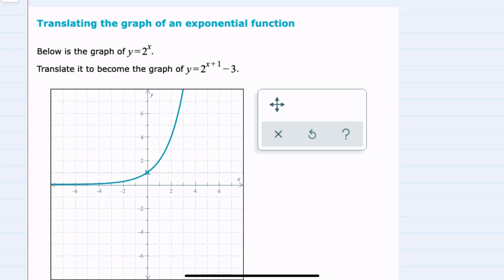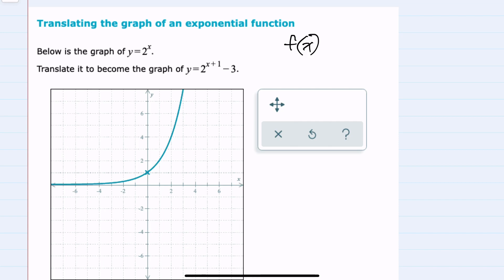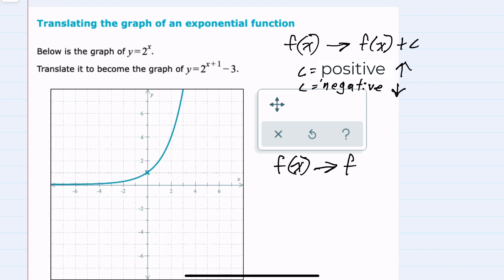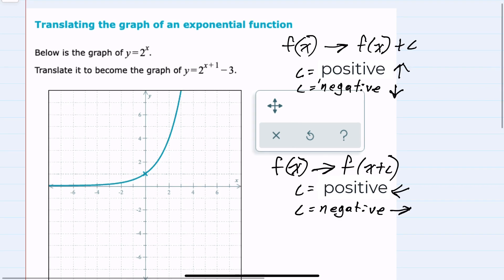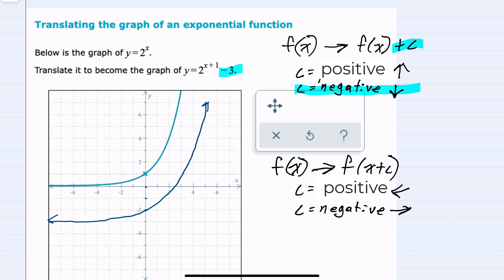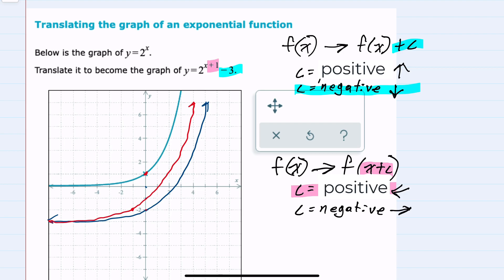ALEKS | Translating the graph of an exponential function